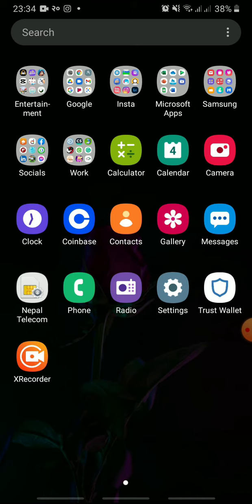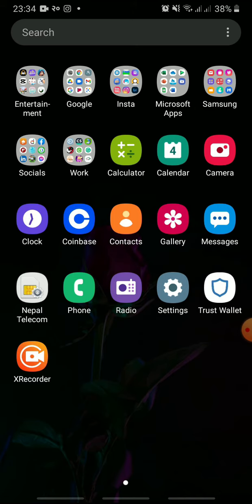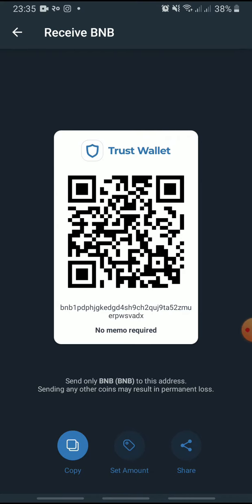How To Know Your Wallet ID Address with Trust Wallet 2022 | Find Trust Wallet ID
In this video, I will show you how to know your Trust Wallet ID.

The Trust Wallet ID is different for each cryptocurrency. Tap on any crypto you want and tap receive. The QR code is the unique ID for your crypto.

Down below are the steps to Know Your Trust Wallet ID:

STEP 1: Open Trust Wallet
STEP 2: Login
STEP 3: Tap any crypto
STEP 4: Tap Receive

0:00 - Intro
0:25 - How to know your Trust Wallet ID
0:54 - Outro

Hey EveryOne!